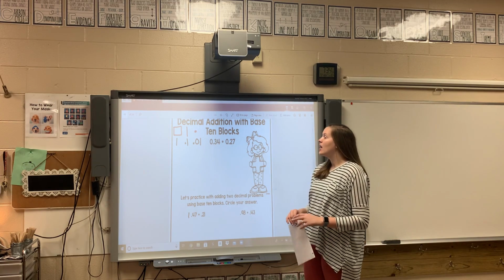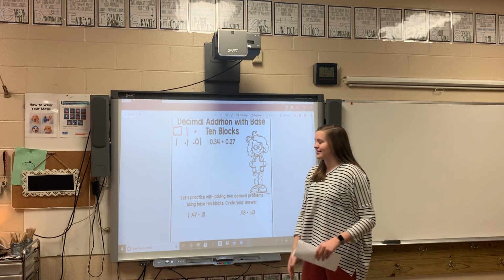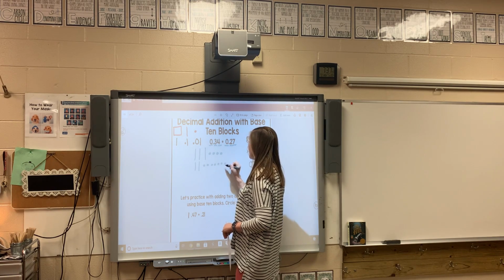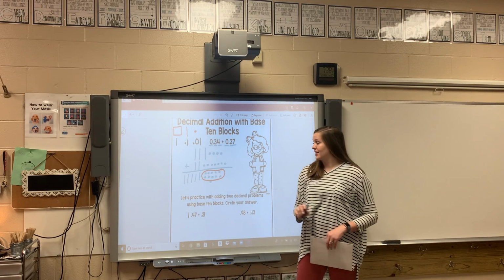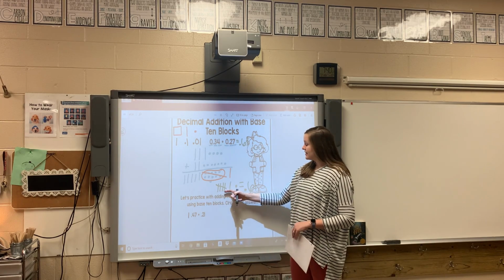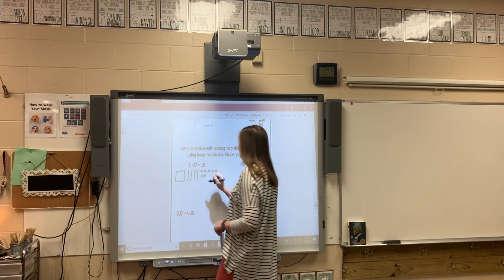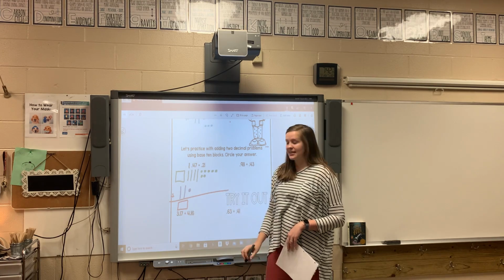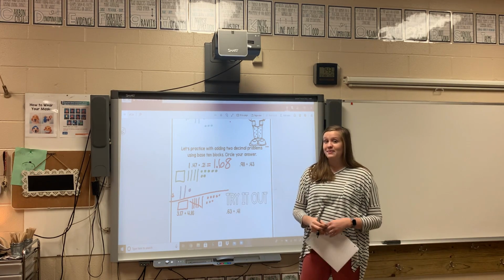Decimal Addition with Base Ten Blocks